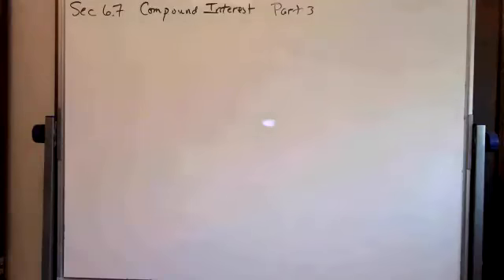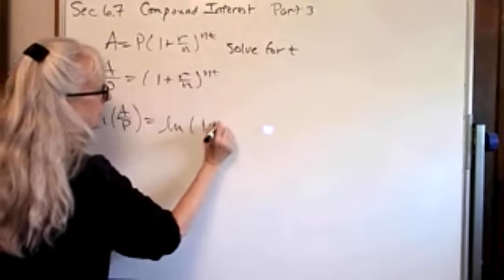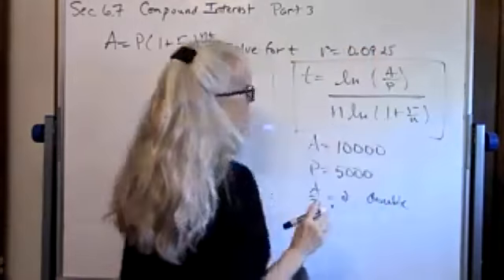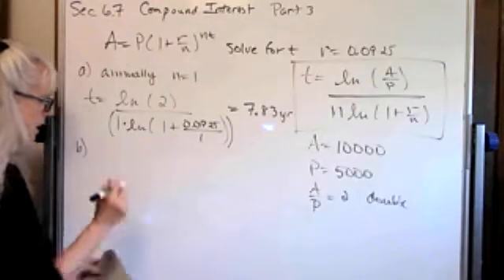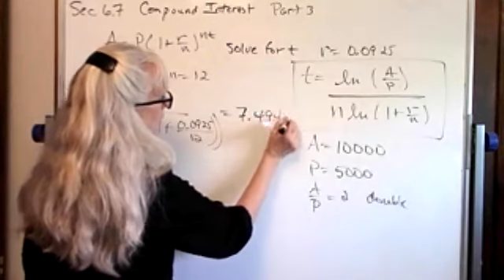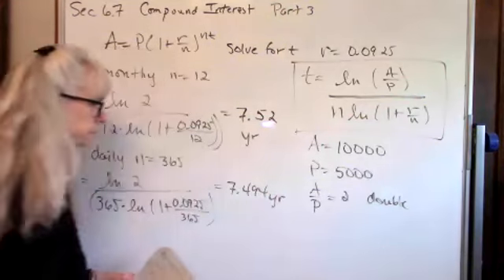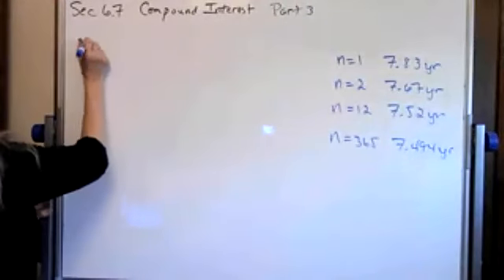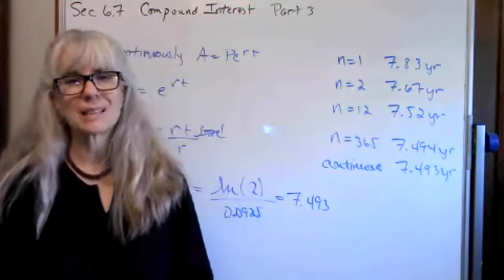Math 120 Sec 6 7 Part 3